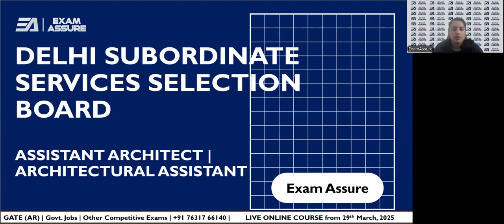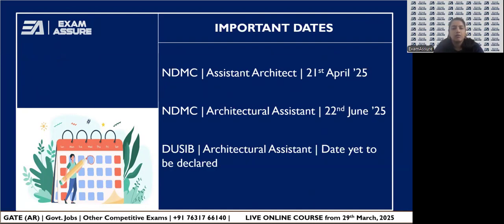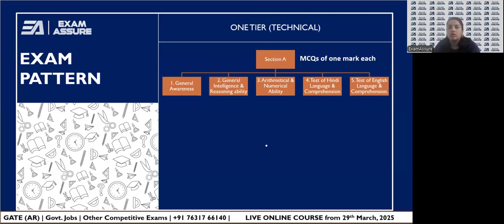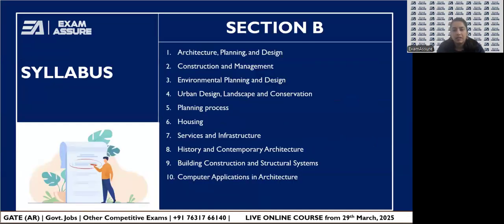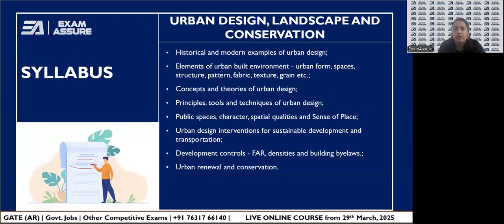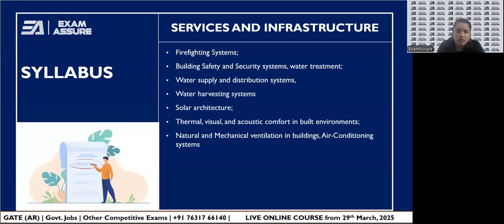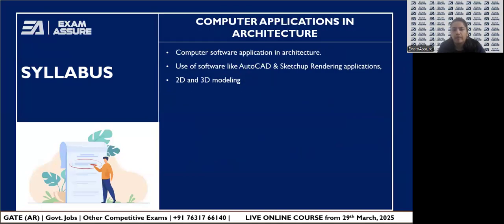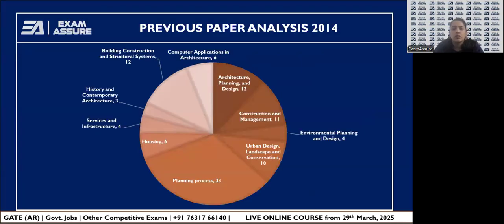DSSSB Asstt. Architect +Arch. Asstt.@NDMC & DUSIB | Exam Pattern, Syllabus, Prep.Strategy, Imp. Date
DSSSB Assistant Architect, Architectural Assistant @ NDMC & DUSIB | Exam Pattern, Syllabus, Preparation Strategy, Important  Dates
CLASSES FROM 29 March 2025 🥁

Online Batch for vacancies @ DSSSB for NDMC & DUSIB 🏆
1. Assistant Architect/NDMC (Post Code: 20/24)
📍 Exam Date: 21 April 2025

2. Architectural Assistant/ DUSIB (Post Code: 71/24)
📍 Exam Date: N/A

3. Architectural Assistant/NDMC (Post Code: 92/23)
📍 Exam Date: 22 June 2025

🥁 Free Mock Test for All
DSSSB Assistant Architect, Architectural Assistant @ NDMC & DUSIB

JOB NOTIFICATION:
Vacancies @ DSSSB for NDMC & DUSIB 🏆
1. Assistant Architect/NDMC (Post Code: 20/24)

2. Architectural Assistant/ DUSIB (Post Code: 71/24)
📍 Exam Date: N/A

3. Architectural Assistant/NDMC (Post Code: 92/23)